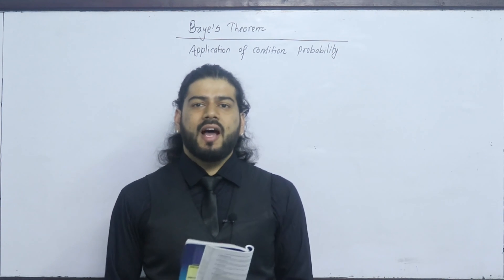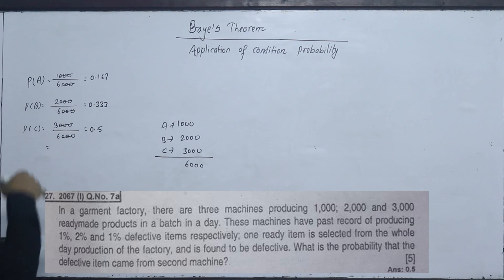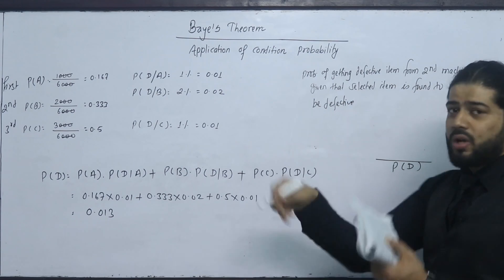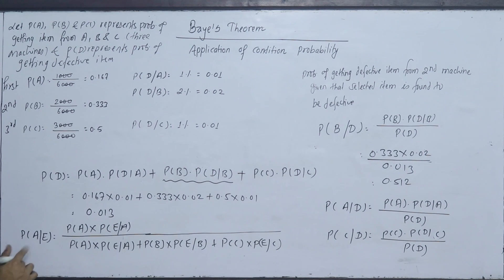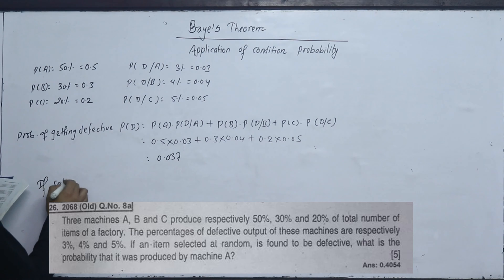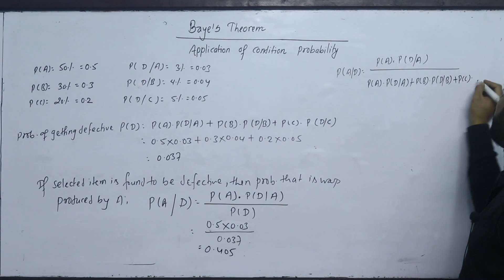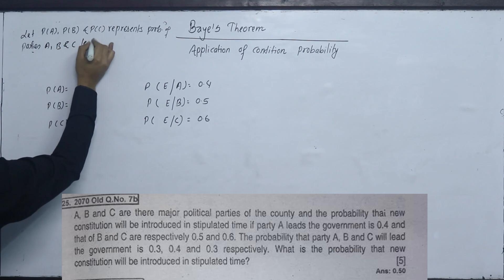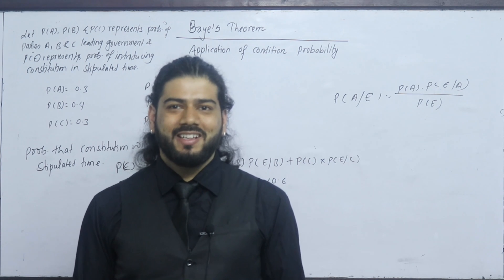Basic Probability Part 5 Bayes' Theorem Application of Condition Probability For MBS MBA BSC MSc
Additional Questions
Part 1 Probability that boy will get scholarship is 0.75 and girl will get is 0.72. What is the probability that (a) both of them will get scholarship (b) At least one of them will get scholarship (c) no one will get scholarship (d) only boy will get scholarship (e) only girl will get scholarship (f) only one of them will get scholarship ?

Part 2 The chances that husband and wife both will be alive 20 years from now are given by 80% and 90% respectively. Find the probability that in 20 years: (a) couple will be alive  (b) at least one will be alive (c) only one will be alive ?

Part 3 The chances that A can solve the problem is 1/4, the chance that B can solve the problem is 2/3, find the probability that problem will be solve if they both try.

Part 4 If the probability that machine P Q and R working without failure are 0.2, 0.3 and 0.5 respectively. Find the probability that at least two machine work without failure.
Basic Probability  Part  5 Bayes' Theorem Application of Condition Probability.

Useful For MBS Statistics, MSc BSc Biostatistics, Applied Statistics, BBS Business statistics, Economics, Business Mathematics, Basic Mathematics and many more.

Meaning of Condition Probability, Bayes' Theorem Introduction and Exam Question Solution.

For More:
EDU GLOBAL FOUNDATION
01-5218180